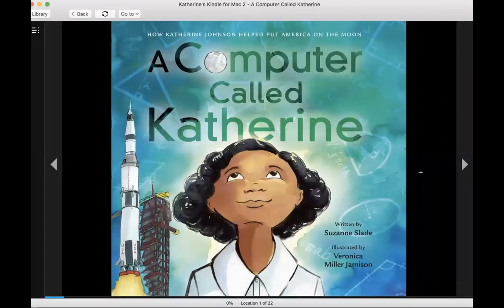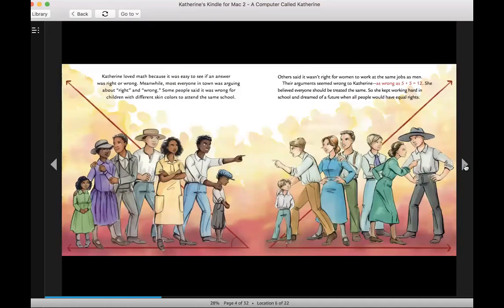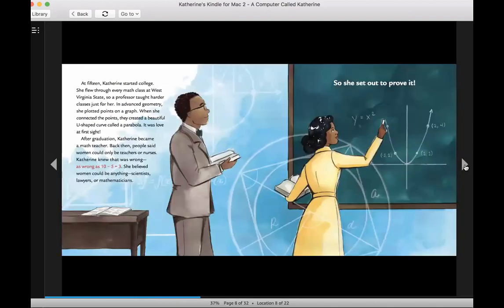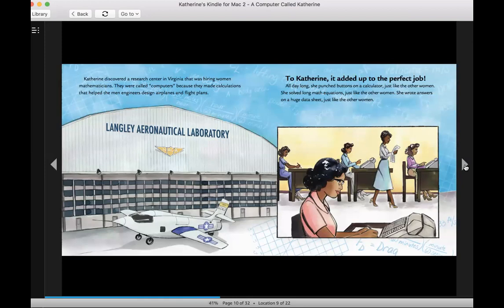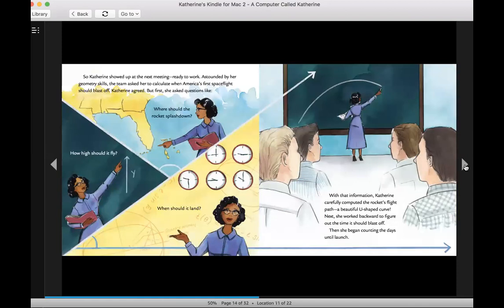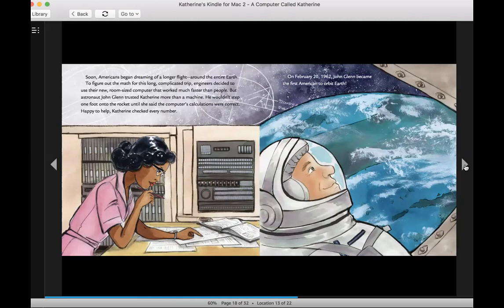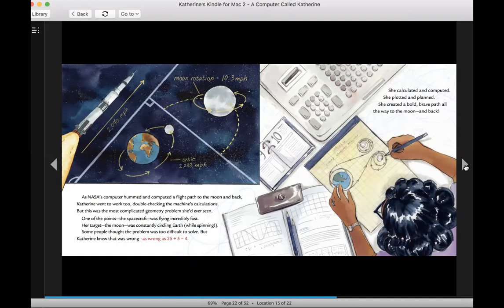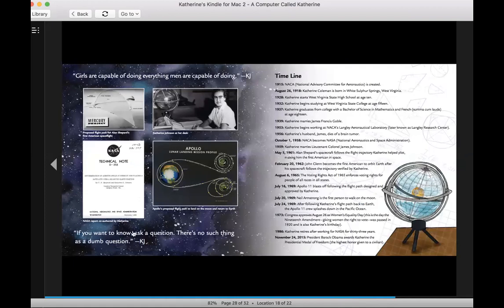Read Aloud - A Computer Called Katherine